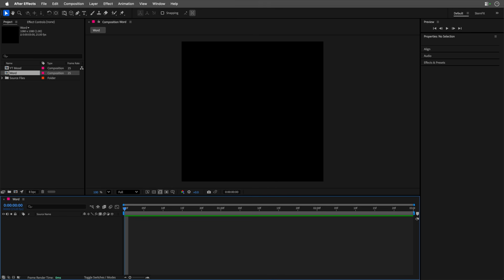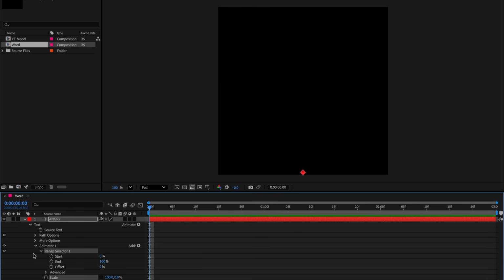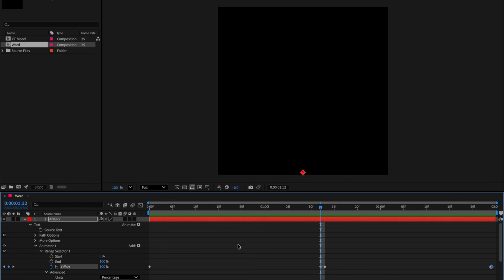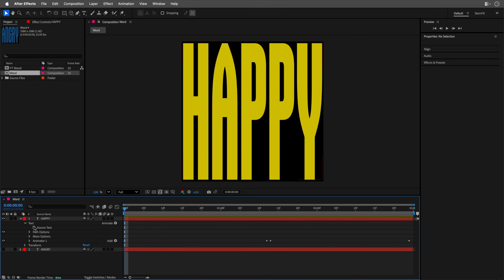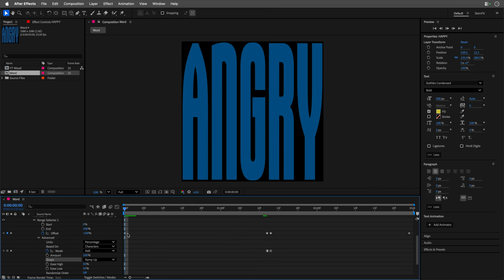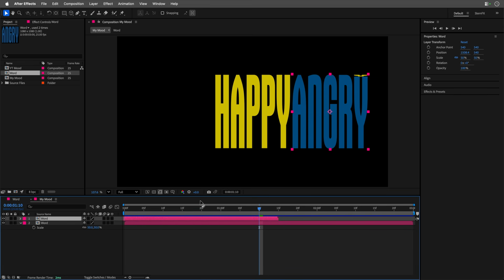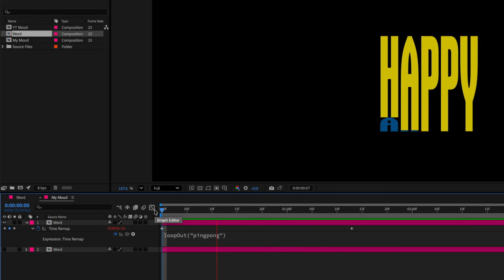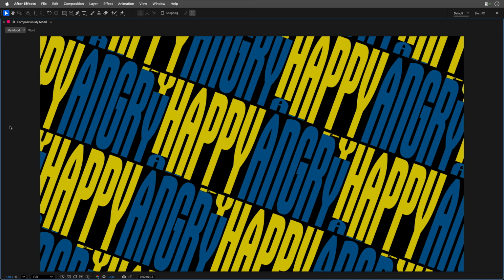Cracking the Code with Kinetic Type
Sometimes motion design doubles as therapy… this kinetic typography piece reflects my current YouTube mood while I’m still trying to decode the mysterious algorithm.
In this short tutorial, I’ll show how to create this bold block-style typography animation using Text Animators for the main transition, plus a few simple effects to duplicate and fill the screen with a seamless repeating pattern. Clean, punchy, and surprisingly efficient.
Only a handful of layers, lots of visual impact.

00:00 - Rant Intro
00:26 - Word flip animation
04:12 - Create a brick style animation